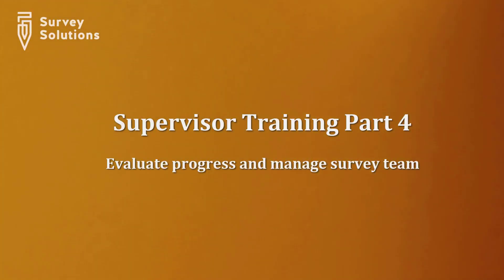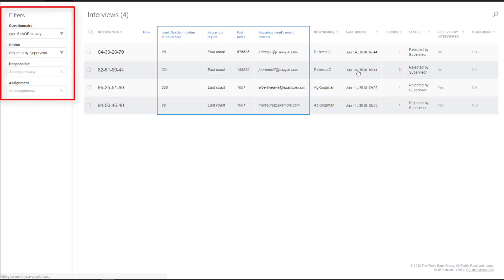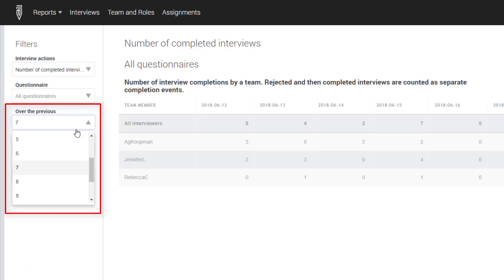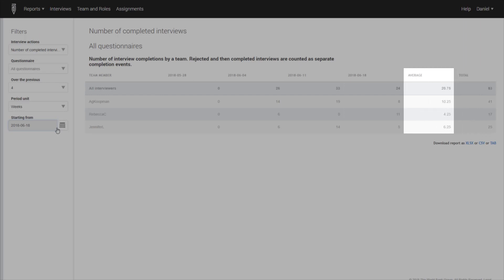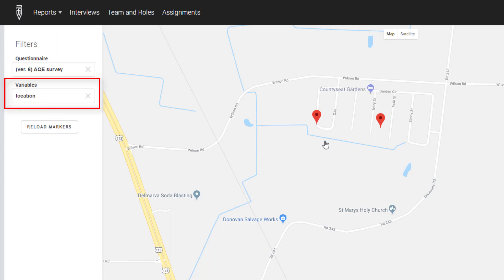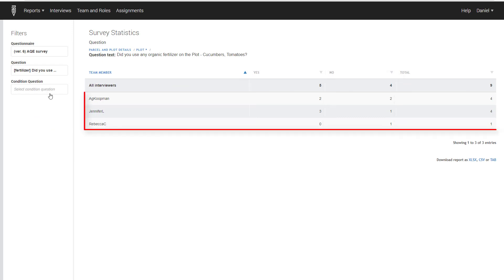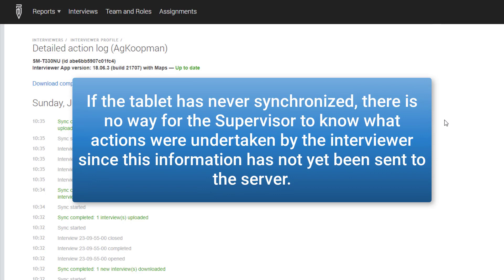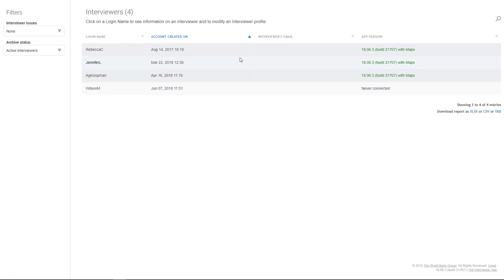Supervisor Training Series Video 4: Evaluate progress and manage survey team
The Supervisor training series consists of 4 videos that will help prepare Supervisors for their role in the survey management team.

In this video, we will explain how you can evaluate the progress and manage your survey team with the Survey Solutions Supervisor application.